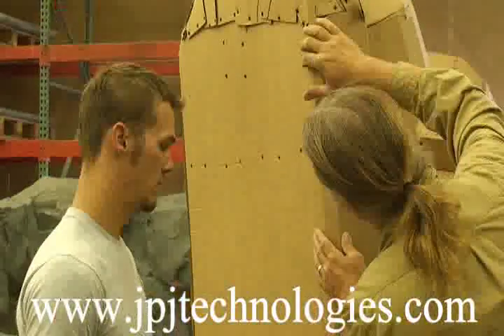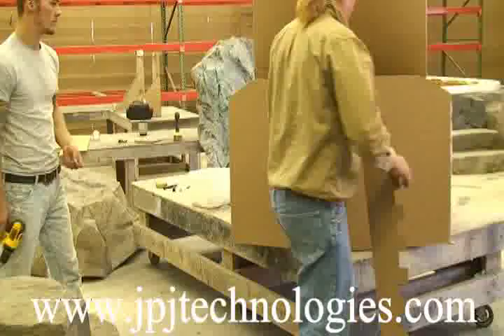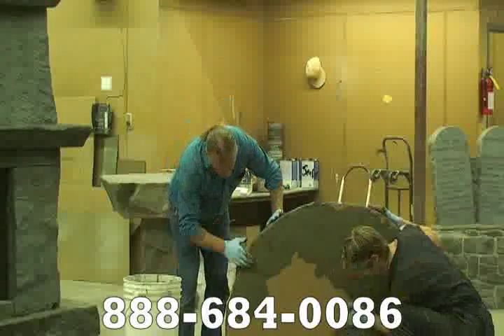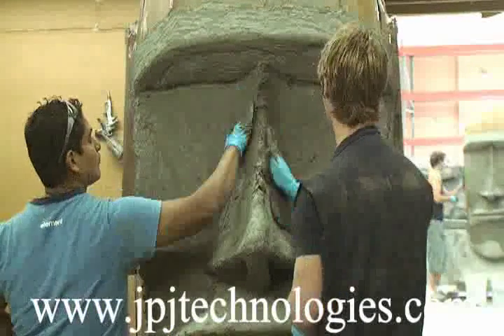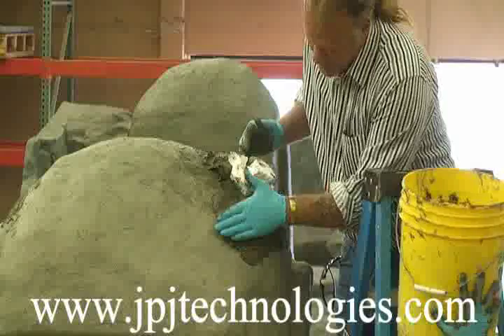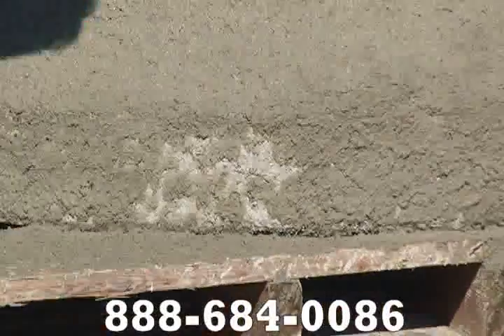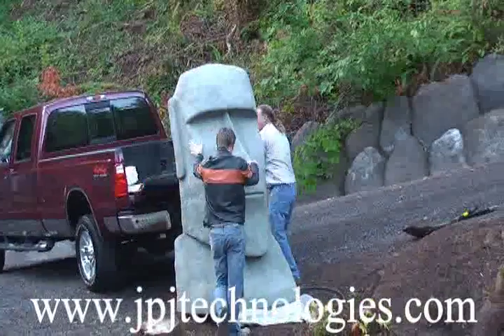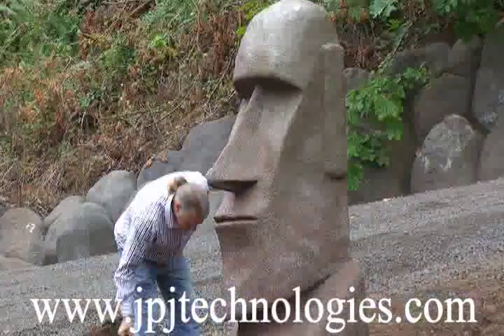Easter Island Statue Pt 2 / Cardboard Rock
This is an Easter Island Statue made from cardboard rock technology - JPJ Technologies, Inc. Portland, OR